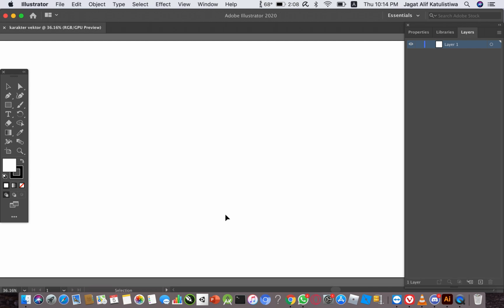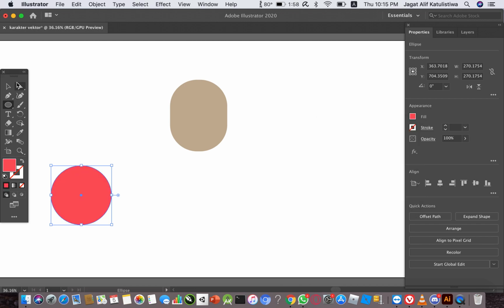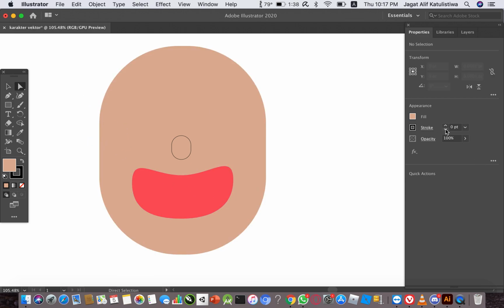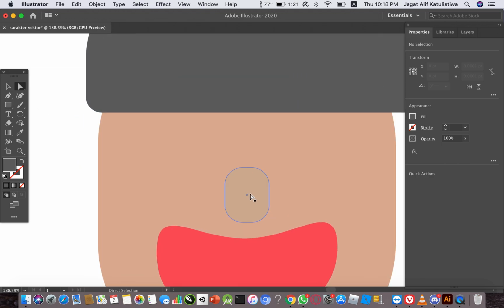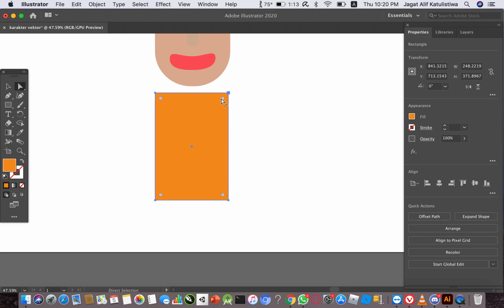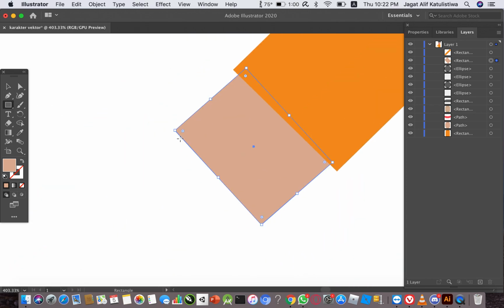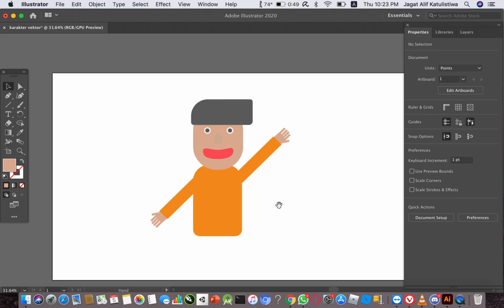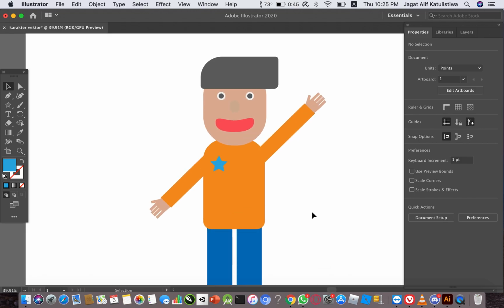tutorial flat character